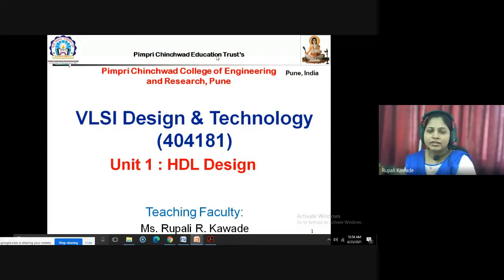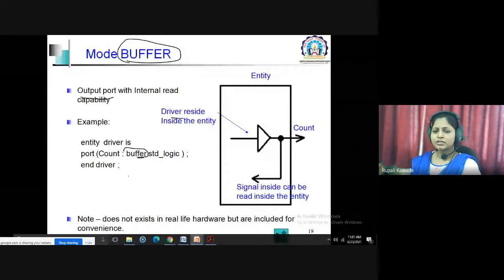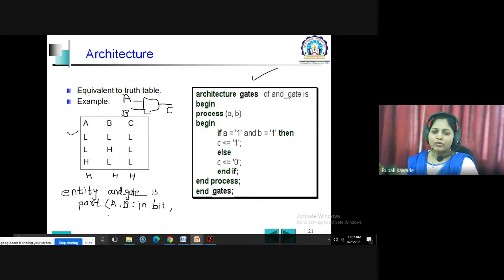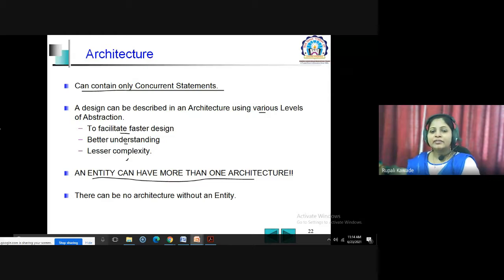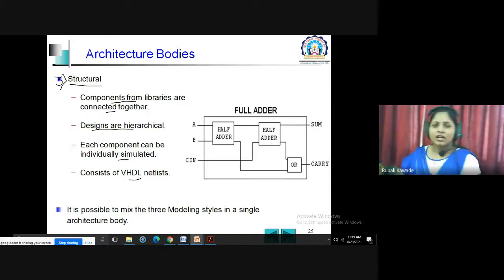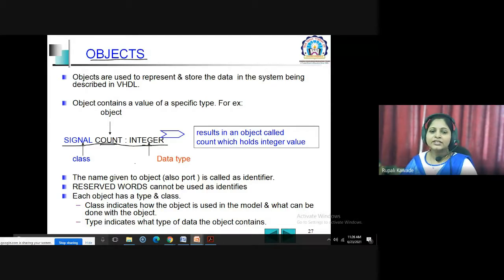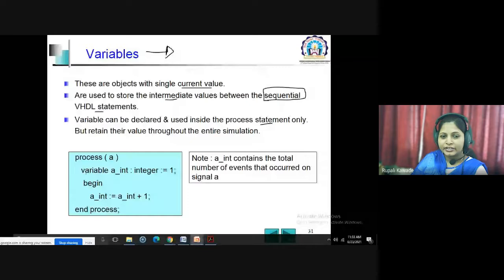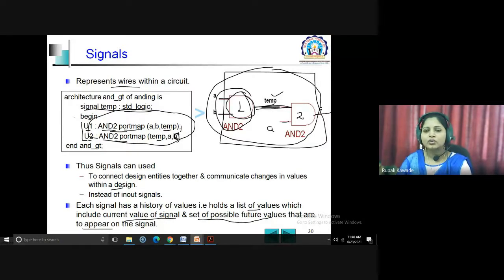VLSI 2 Data objects, Data types, Entity, Architecture & types of modeling